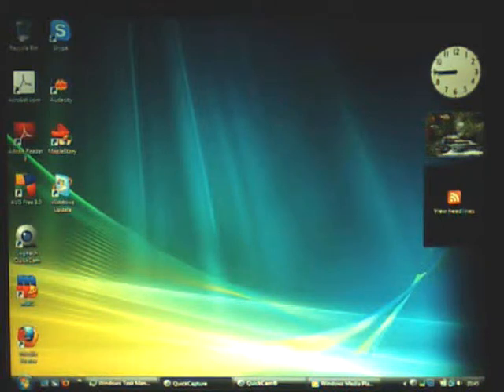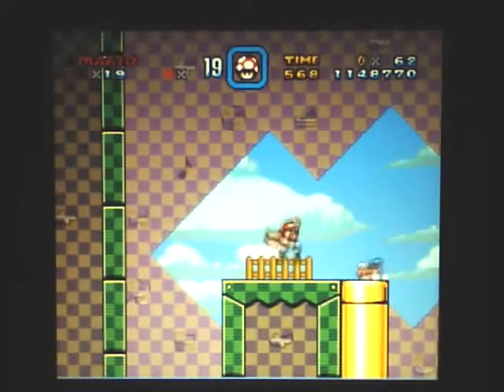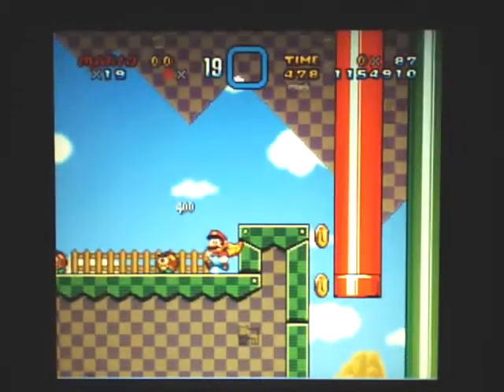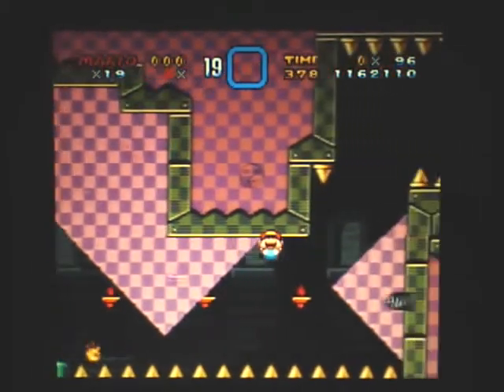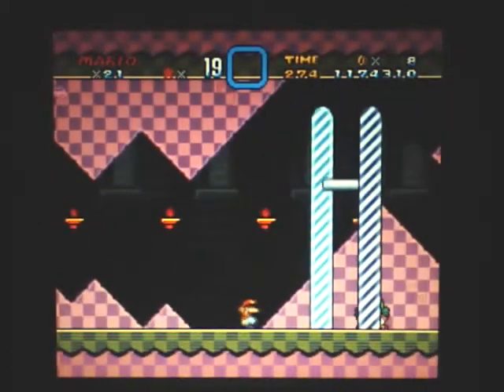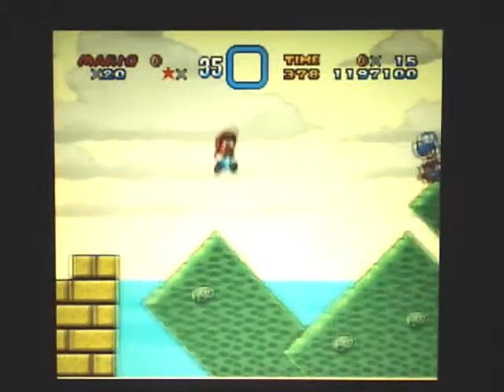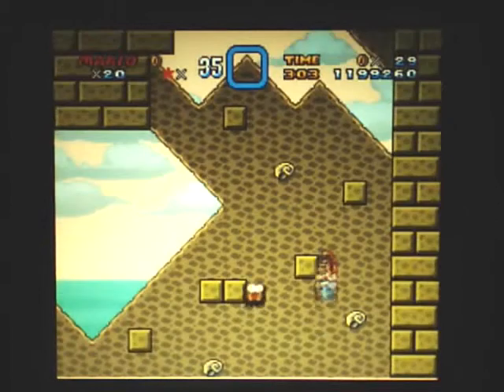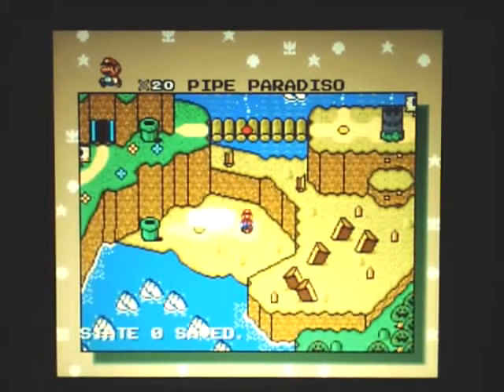Let's Play TSRPR 11 - Symphonic Sumos On the Beach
Yeah, I was free earlier to do a lot of this, so I decided what the hell and went for a big playing spree in an attempt to fully clear World 4.

Sumo Symphony is not as bad a level as Ice Bomb Bridge, and this played into my favour to get more lives back! Yay ^_^

It does have some annoying jumps though..

Once the castle was opened, I went back to do the lower route so that I could 100% World 4. The lower route has more levels, since it's "easier" to get to.